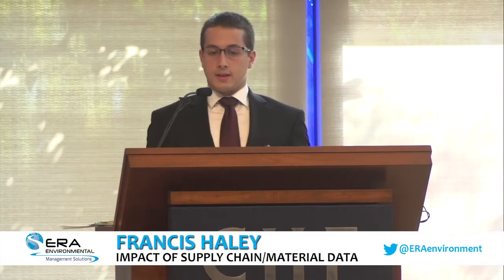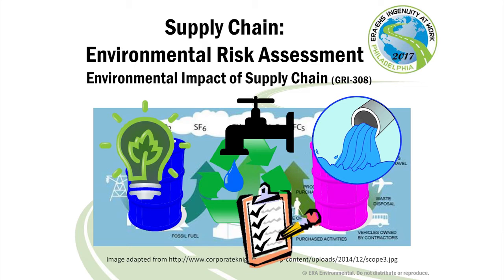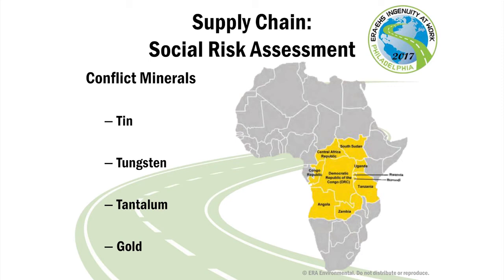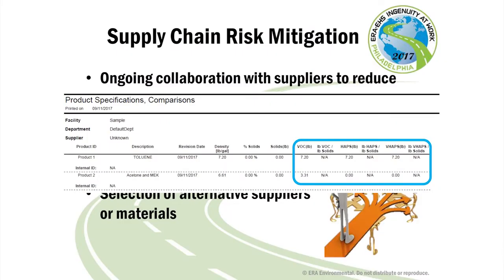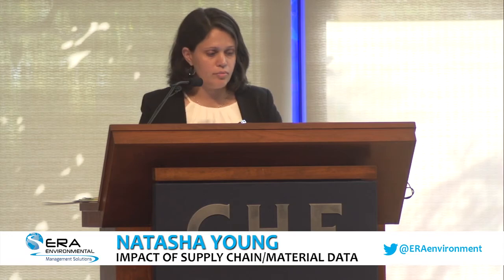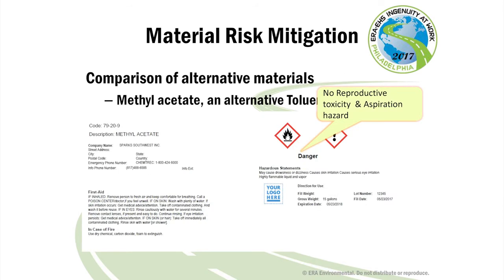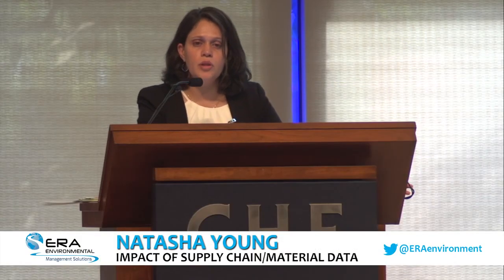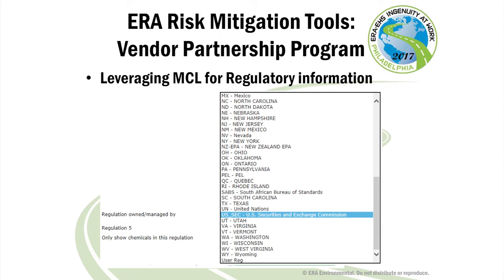Sustainability and Risk Management | ERA Environmental Management Solutions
Francis Haley and Natasha Young, ERA Environmental talk about the vital steps in self-assessment, how to evaluate your supply chain, materials and related chemical risks.

The 2017 ERA Ingenuity at Work put the real experts in environmental, health & safety reporting at your disposal. Over three days, ERA’s environmental scientists, regulatory experts and industry figures  explored the very latest in industry trends and developments. With informative workshops, presentations and breakout sessions, new developments like GRI reporting and radically changing regulations, this event was at the bleeding edge of EH&S development.